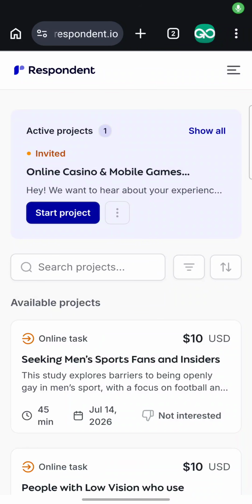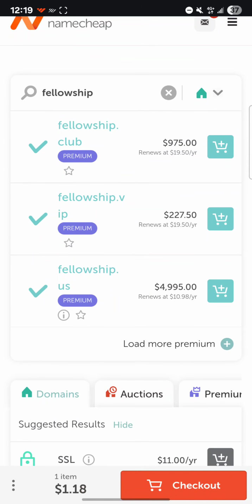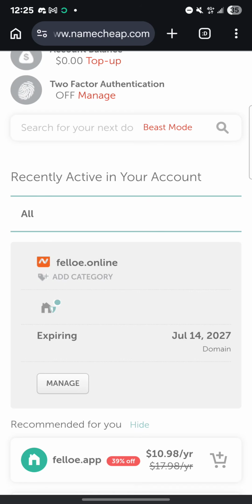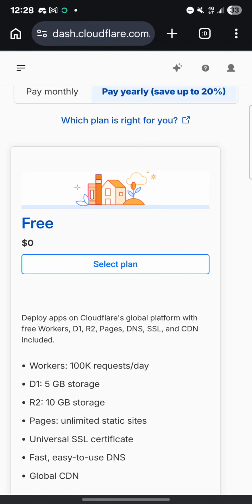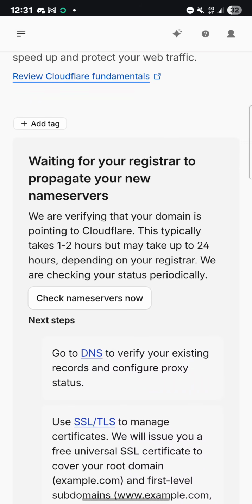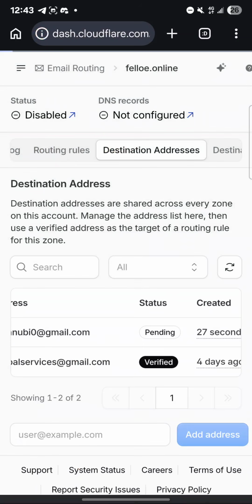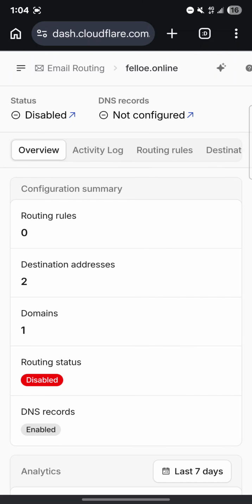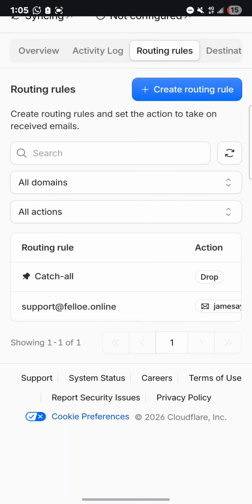How we Create a FREE Work Email for Respondent.io (Earn $50-$500 Per Study)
In this video you'll learn:
✅ How to verify your work email
✅ How Respondent.io works
✅ Tips to increase your chances of getting accepted
✅ How to start earning from paid research studies

⚠️ Note: Respondent requires a work email that uses a custom business domain for B2B studies. Personal email providers like Gmail aren't accepted for work email verification.

• AI Jobs
• Respondent.io
• User Interviews
• Paid Research
• Remote Jobs
• Survey Sites

respondent io
respondent tutorial
respondent.io tutorial
free work email
professional email free
make money online
paid research studies
user interviews
remote jobs
high paying surveys
earn money online
online side hustle
research studies
how to create work email
respondent io work email
respondent account setup
make money with respondent

User Interviews
Prolific
Testable Minds
UserTesting
IntelliZoom
Respondent
DataAnnotation
Outlier AI
OneForma
Appen

respondent.io, respondent.io tutorial, respondent.io sign up, respondent.io india, respondent.io شرح, respondent io registration, respondent io south africa, respondent io kenya, respondent io in amharic, respondent io como funciona, respondent io en francais, respondent io comment ca marche, work email, work email account create, work email for free, work email verification on linkedin, work email for power bi, work email id kaise banaye, work email problem solve, work email address, work email kya hota hai, work email problem, work email kaise banaye, work email ka matlab kya hota hai